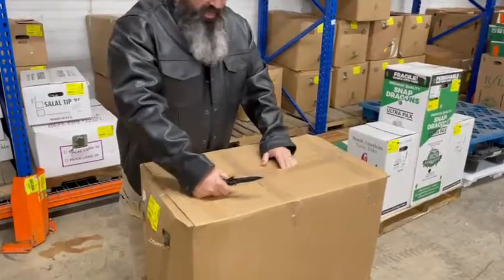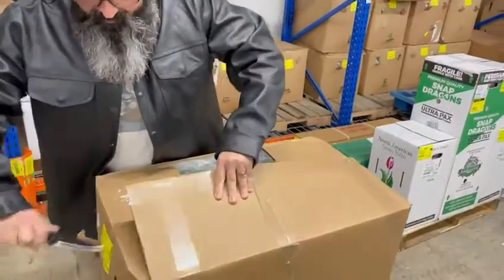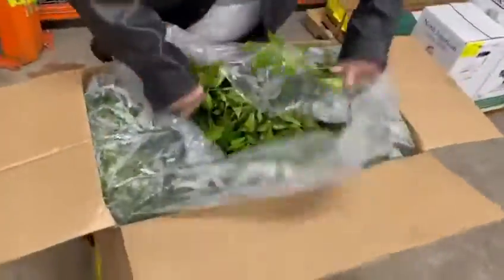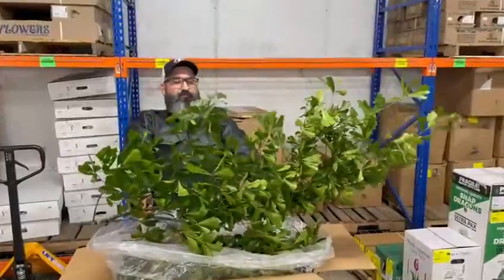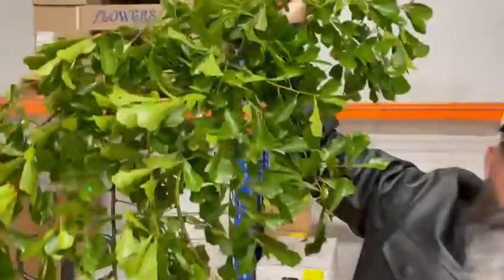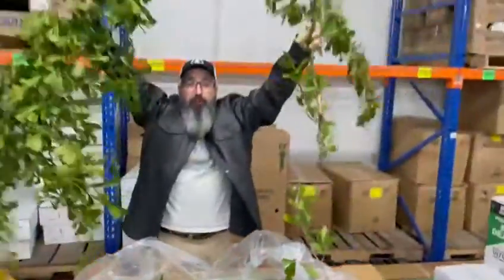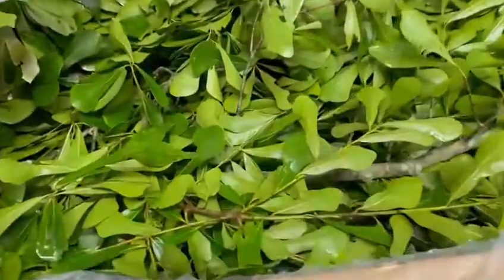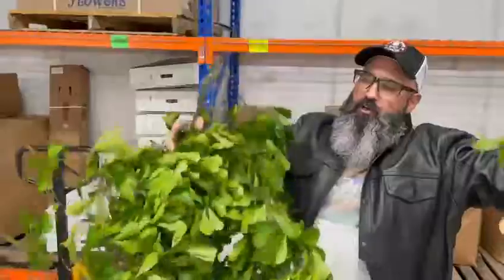No Smilax but we have Water Oak! it's just as good!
water oak now available at Jet Fresh Flowers